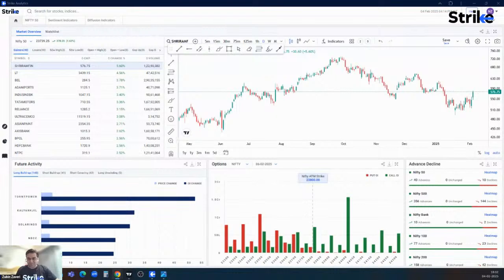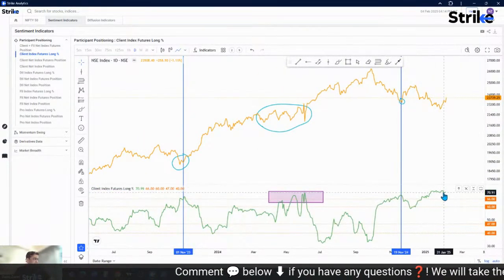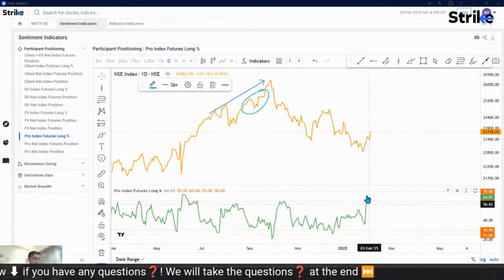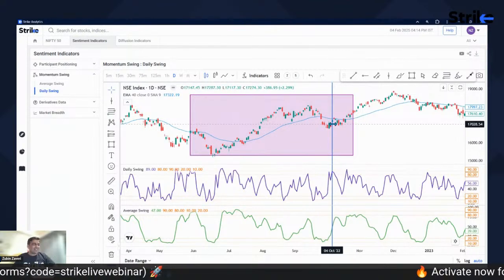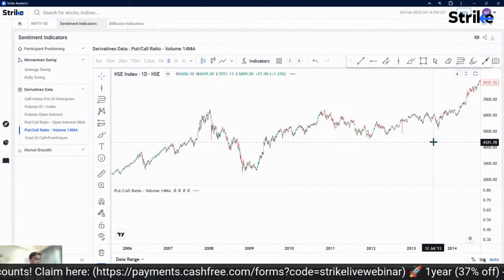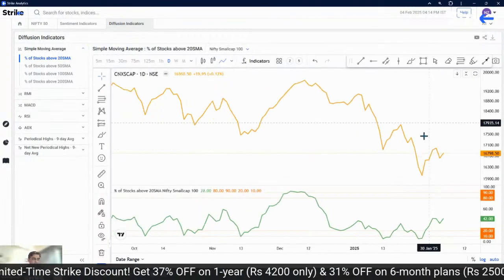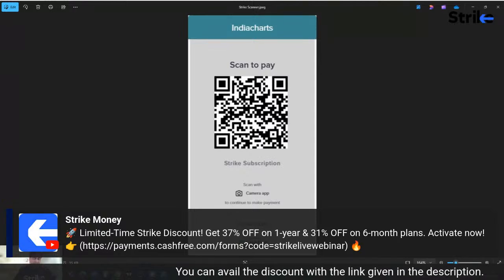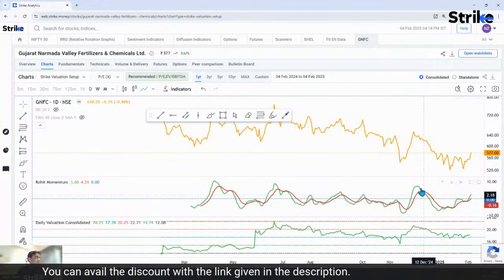Smart traders know the secret—sentiment & diffusion tell the real story! 📈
🔥 Activate now for Strike discounts! Claim here]

Get ready to uncover tomorrow’s potential market moves! In this live analysis, we’ll dive deep into the trends and setups for NIFTY and BANK NIFTY, sharing insights on key levels, possible turning points, and trading strategies. Join us to stay ahead of the curve and make informed decisions in the stock market.

Each episode dives into key trends, pivotal levels, and actionable insights to help you prepare for the next trading session. Whether you’re a seasoned trader or just getting started, our in-depth analysis will equip you with the knowledge to navigate tomorrow’s market with confidence. Tune in twice in a week to stay informed, stay prepared, and make smarter market decisions!